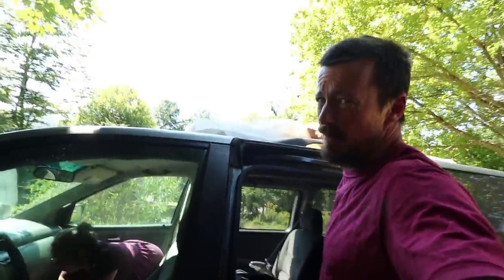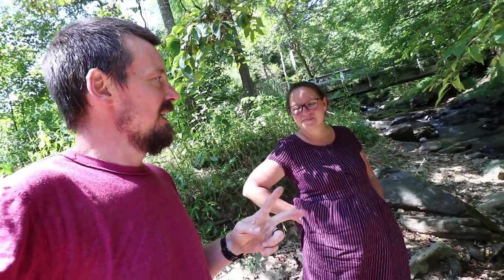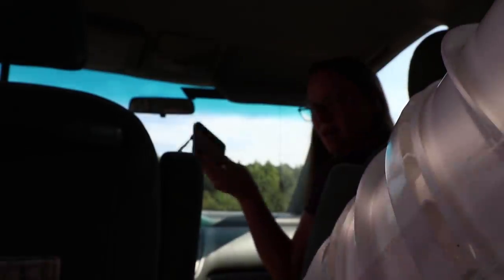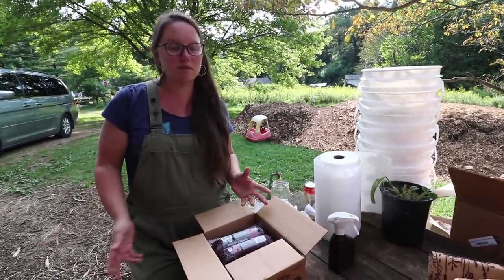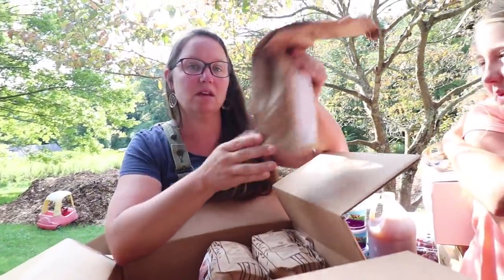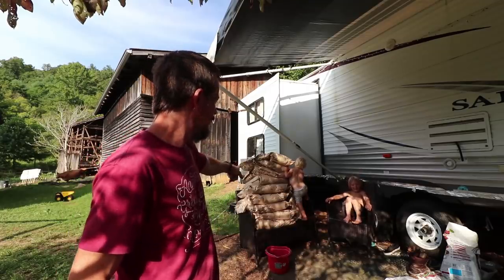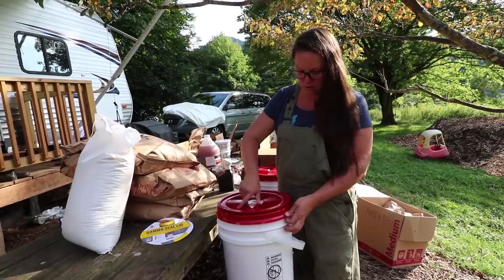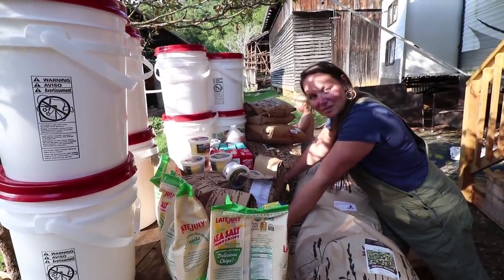600lb Bulk Food Haul - Broke This Table not THE BANK (organic food)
Send a gift straight to our house with our amazon wishlist

KILLER BOOKS:

Nourishing Traditions Cookbook:

Elliot Coleman:
Four Season Harvest